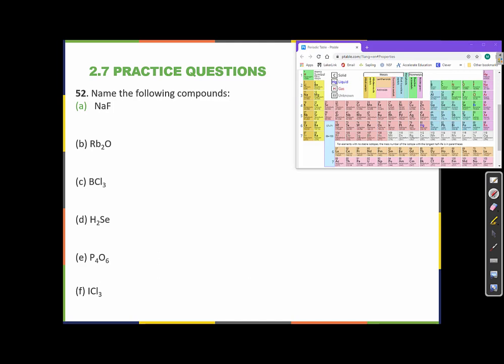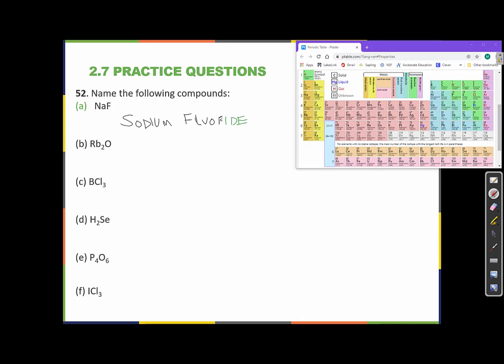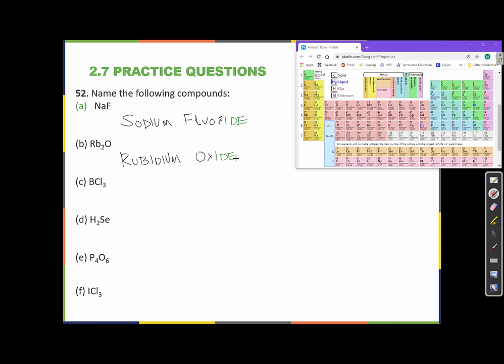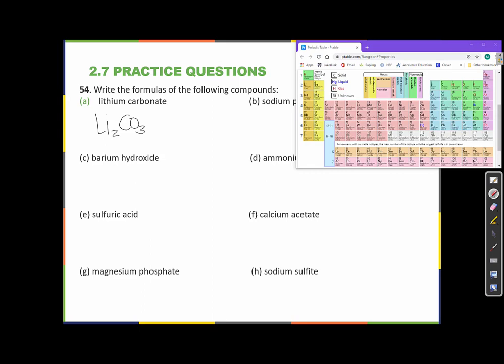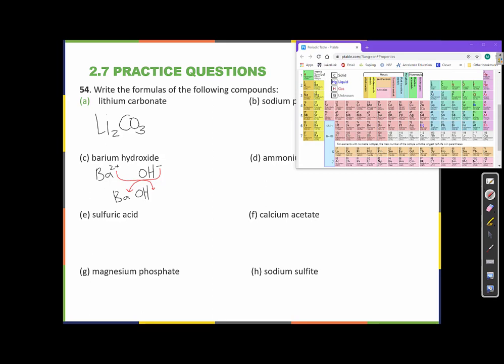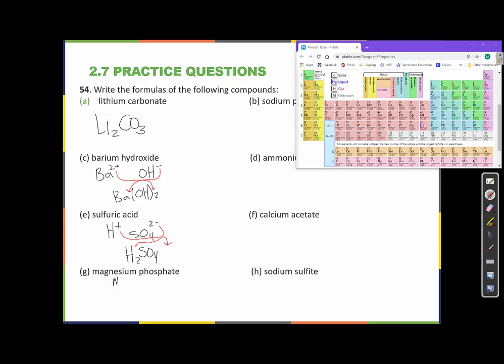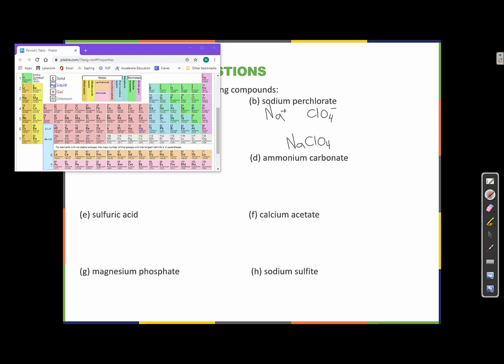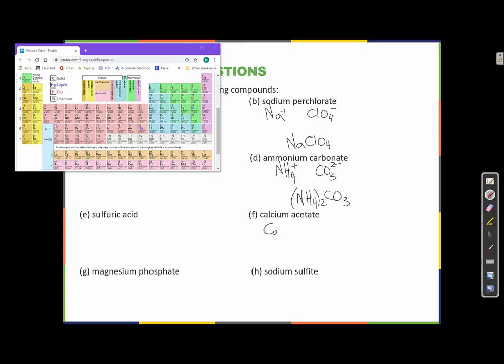2.7 Practice Questions